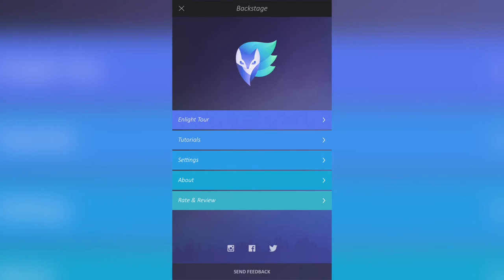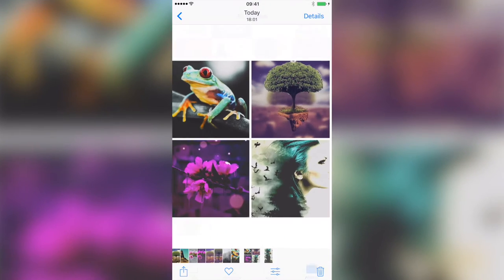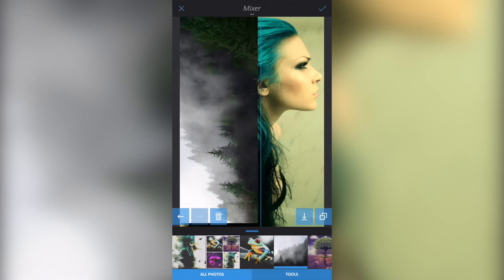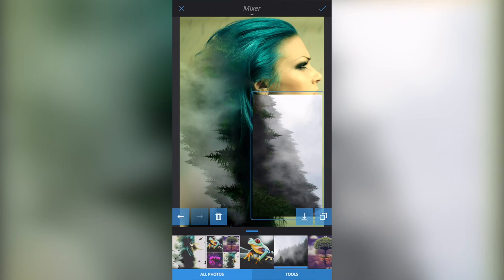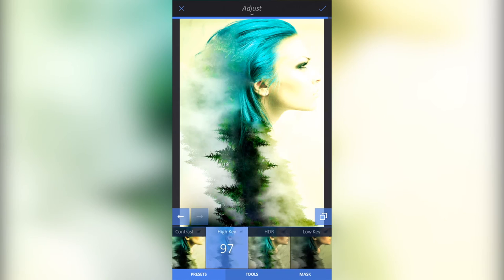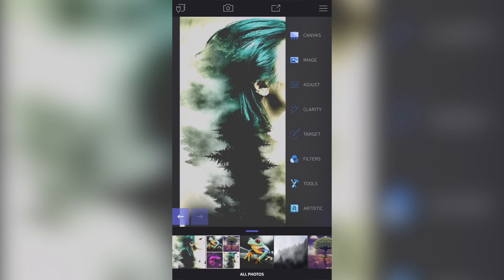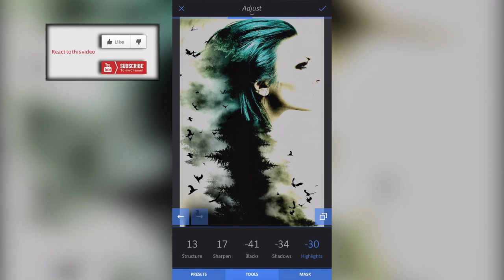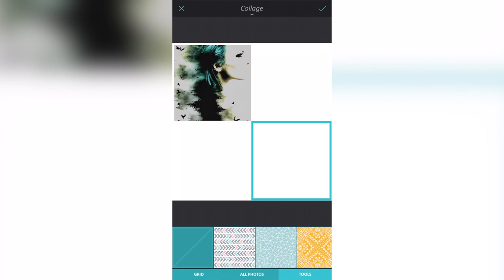Enlight iPhone App | Double Exposure Tutorial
Collage Part 1

▻ Create a double exposure effect
▻ Use brush effects
▻ Use filters in enlight
▻ Use enlight application

Part 2 ▻
Part 3 ▻
Part 4 ▻

▼  Enlight offers ▼

▻ Image Perfection
▻ Decorative Touches
▻ Photo Mixer
▻ Intelligent Photo Correction
▻ Power Tools
▻ Crop Options
▻ Social Media Heaven
▻ Innovative Workflow